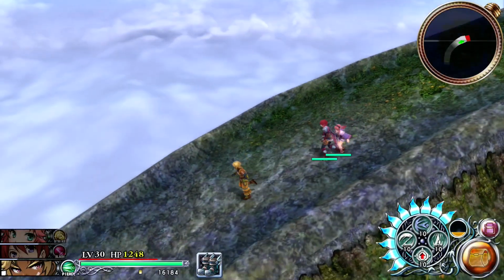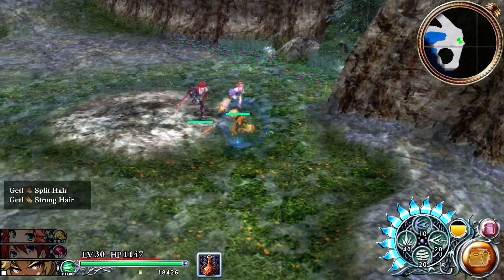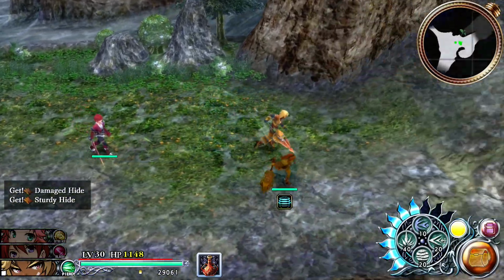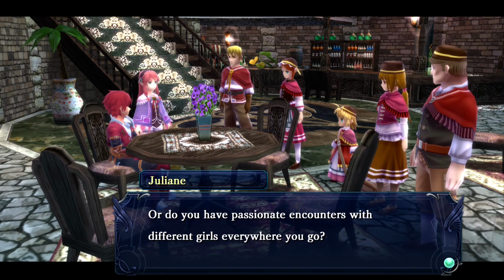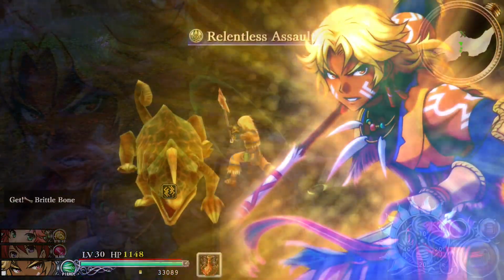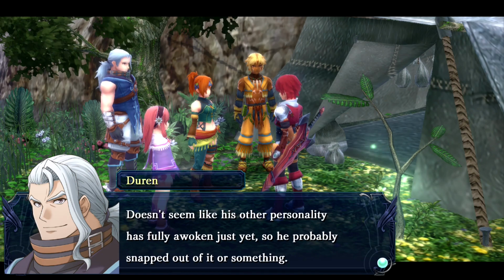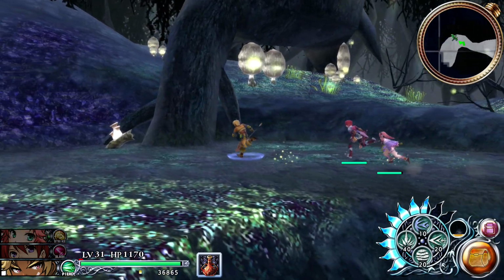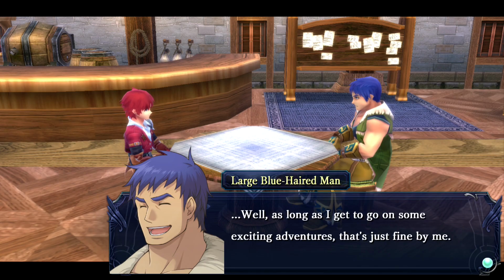Let's Play Ys Memories of Celceta ~ Part 37 ~ Subterranean Forest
Welcome to my Let's Play for Ys Memories of Celceta.

I continue my exploration by heading into a new area called Table Mountain, and then into another area called Subterranean Forest. I find a few memories along the way too, one of which has a familiar face...

My intention is to release one video per day of this Let's Play, assuming that nothing prevents me from doing so.